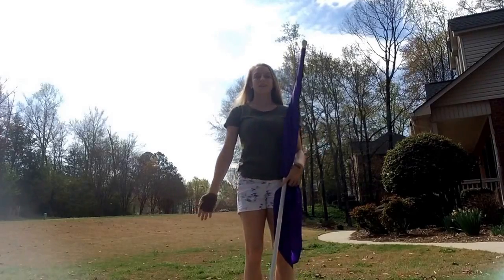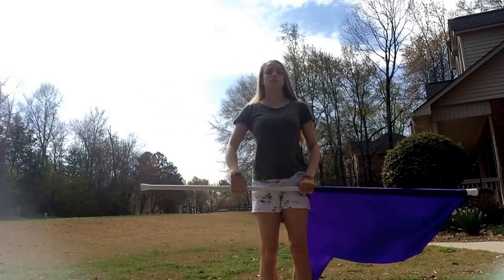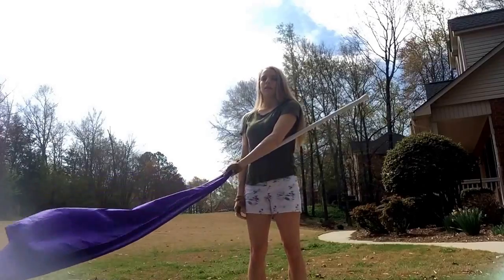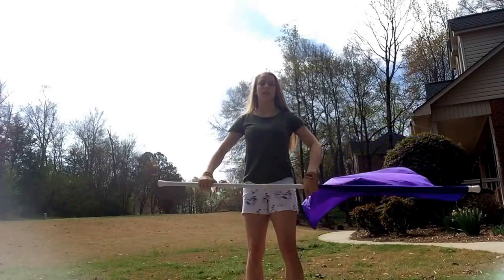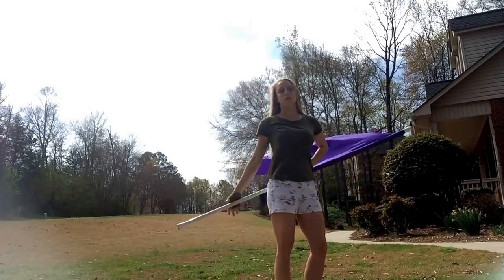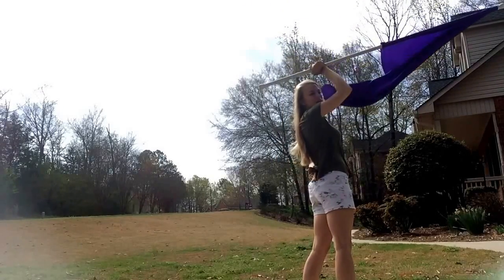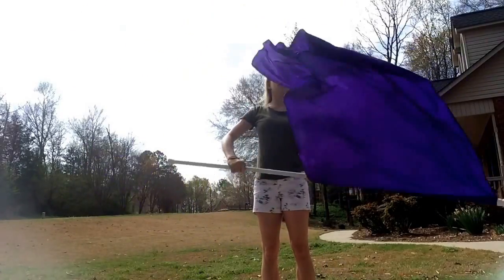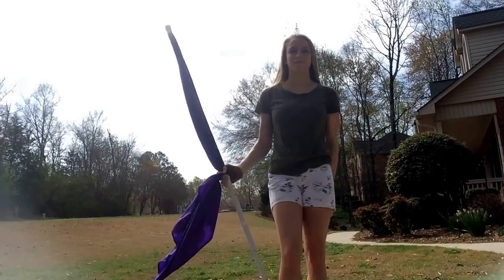How to Colorguard: One hand 45 (pretty wind up)